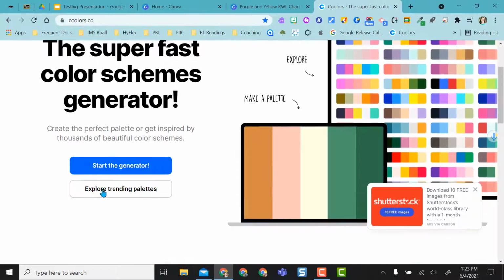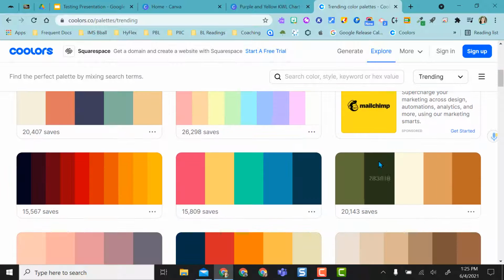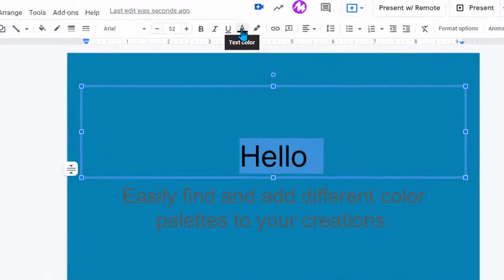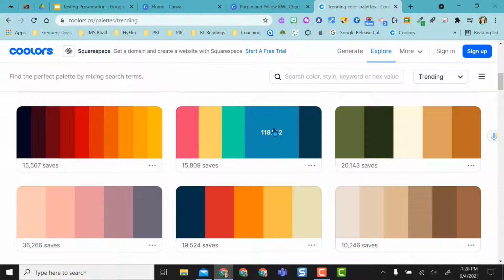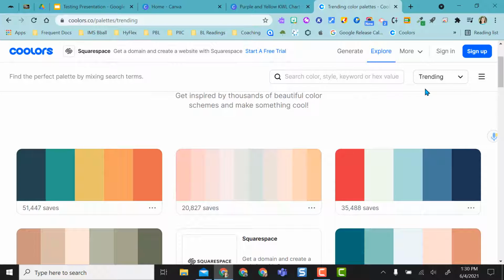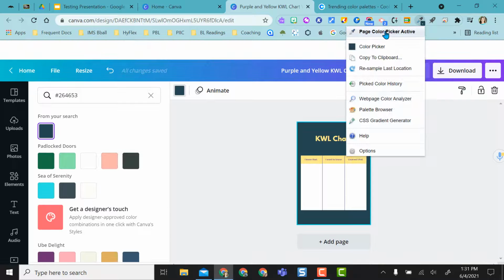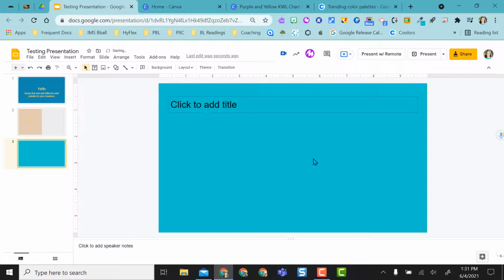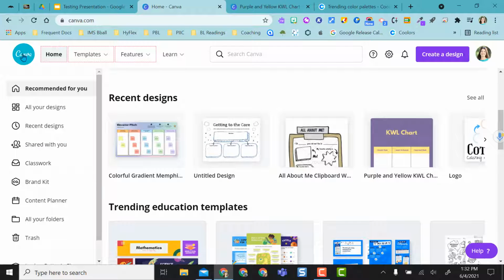Adding Color and Color Schemes to Created Resources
Learn how to use free websites to create amazing color schemes and add appealing colors to your created resources.